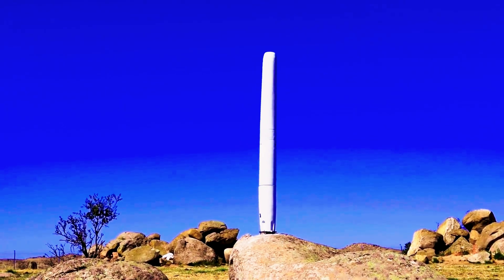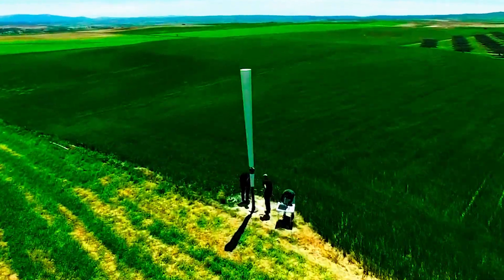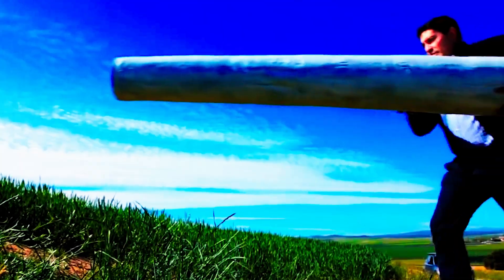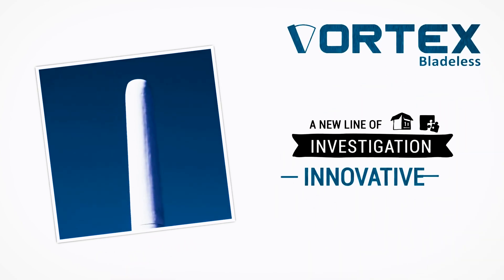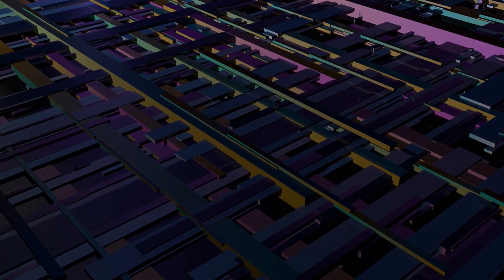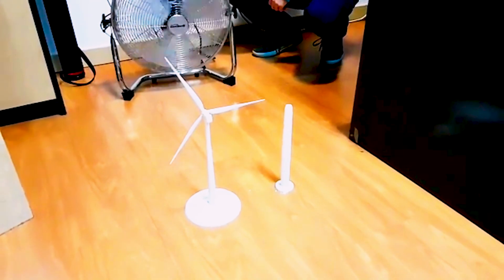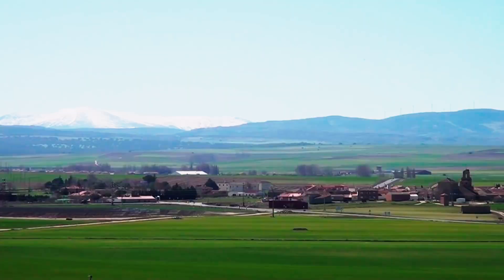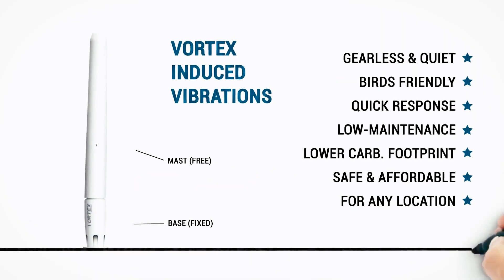This is the Cheapest and Quietest Wind Turbine - Vortex Bladeless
Vortex Wind: Most Cheapest and Quiet Bladeless Wind Turbine for Your Home

The vortex wind turbine is designed for home use. This groundbreaking wind power generator operates without traditional blades, noise, or the need for extensive maintenance. we explore how such innovations hold the key to reshaping our renewable energy and electrical industry future.

In this video, I'll highlight its advantages over conventional wind turbines and photovoltaic solar panels. This novel approach generates electricity and prompts a reevaluation of our conventional understanding of wind power, emphasizing sustainability and efficiency.

Vortex wind turbines, while holding significant promise in the realm of wind energy, confront several challenges that merit attention. One notable obstacle is their current limitation in power output compared to traditional wind turbines, necessitating ongoing efforts to scale up energy production. Additionally, these turbines face difficulties in capturing optimal efficiency under variable and turbulent wind conditions, requiring further technical refinement.

To elevate the performance of Vortex wind turbines, it is recommended to prioritize ongoing research and development efforts, with a focus on increasing power output and refining design aspects. It is essential for addressing challenges and ensuring the successful integration of Vortex wind turbines into existing energy grids.

00:00 Intro
00:43 What is Vortex Wind Turbine?
02:23 Vortex Wind Advantages?
04:58 Vortex Wind Cost and paybacks?
07:35 Vortex Wind Challenges?